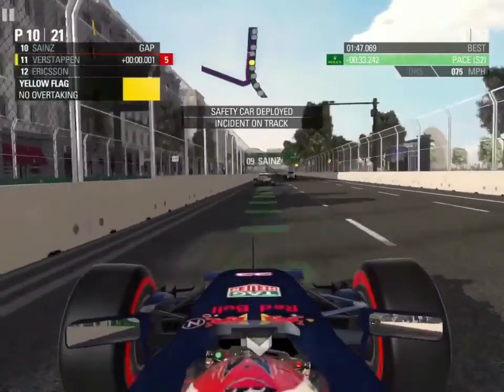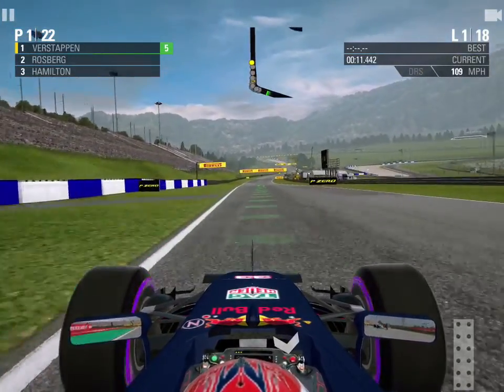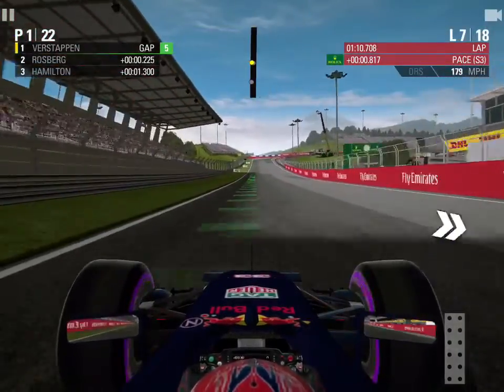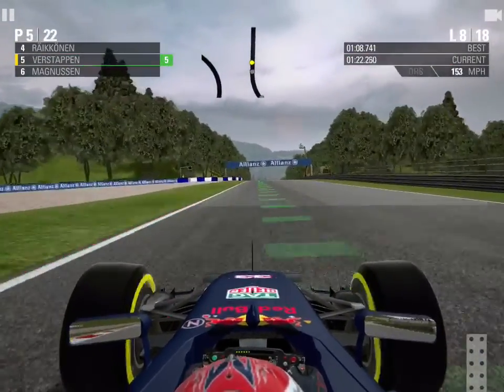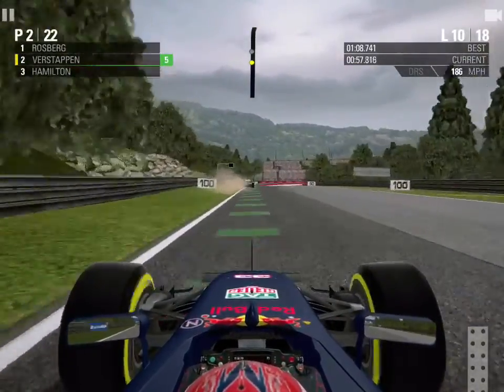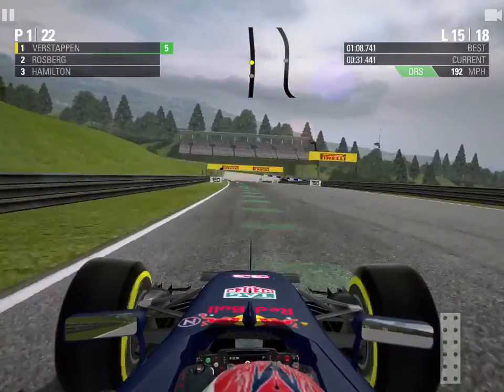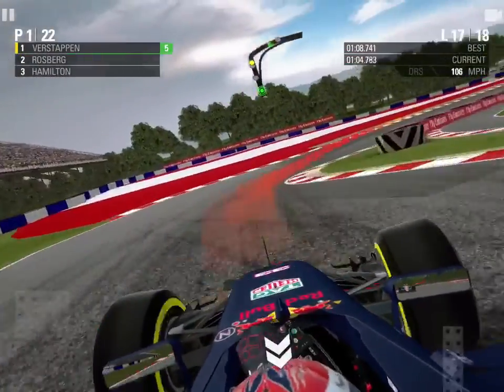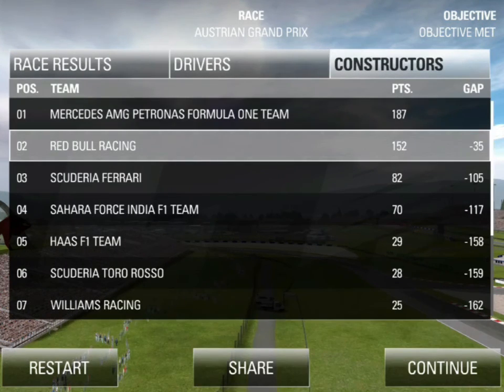F1 2016 mobile Career mode Ep 21: CAN WE DREAM OF THE CHAMPIONSHIP?